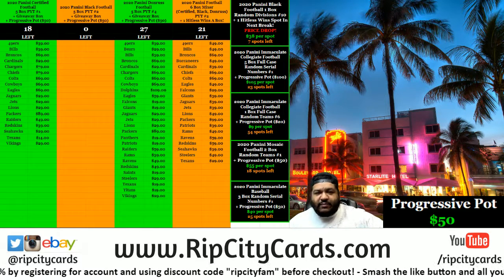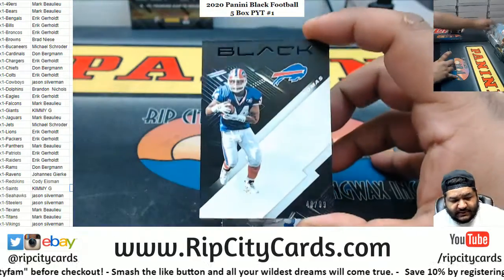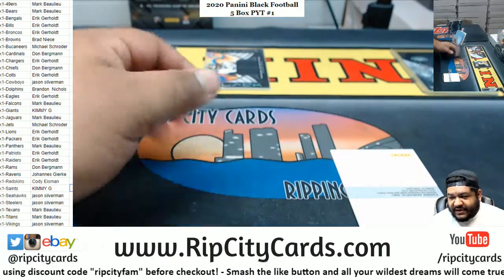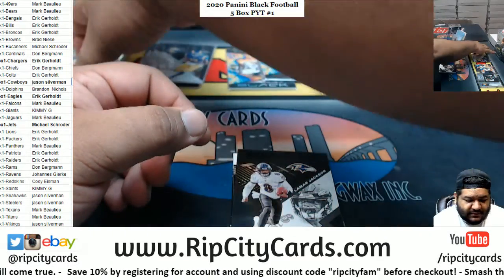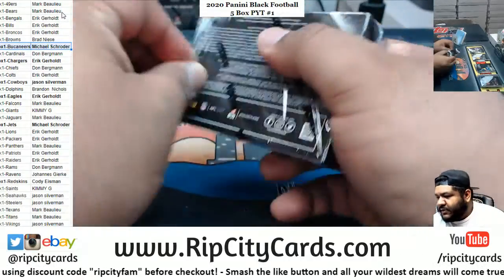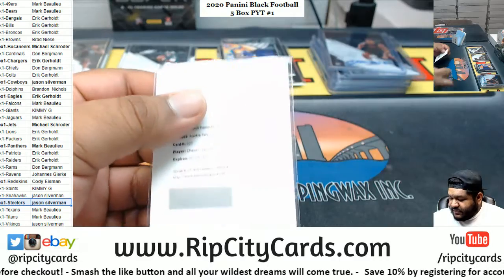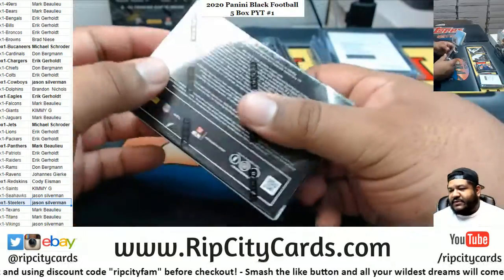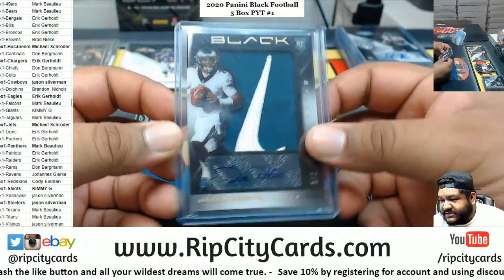2020 Panini Black Football 5 Box PYT #1